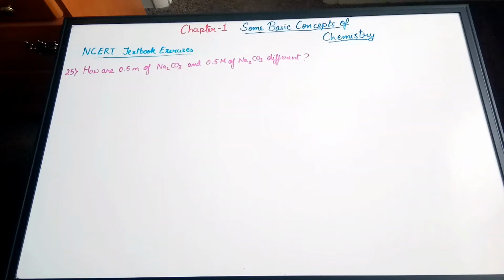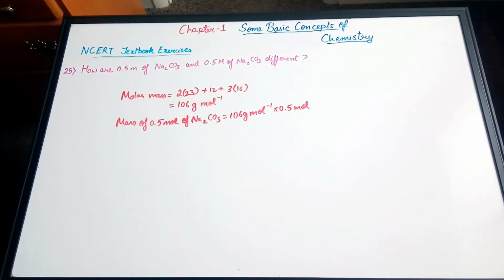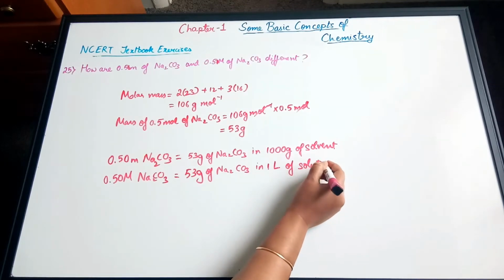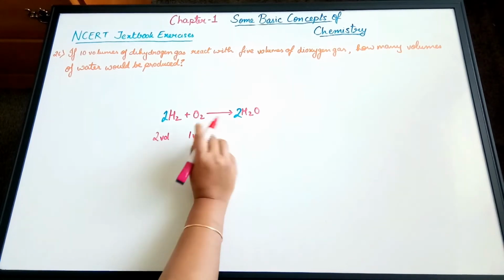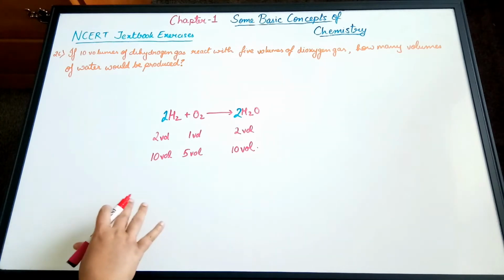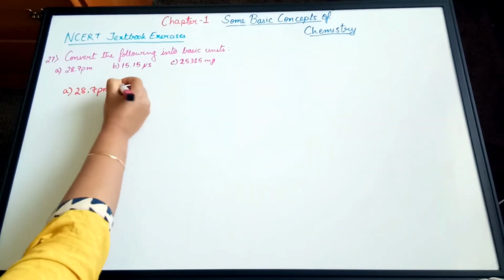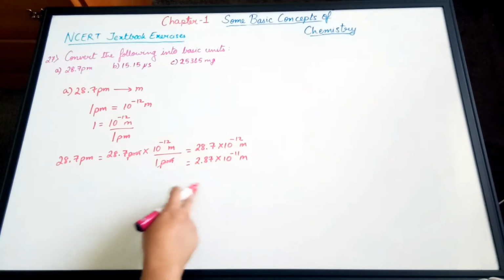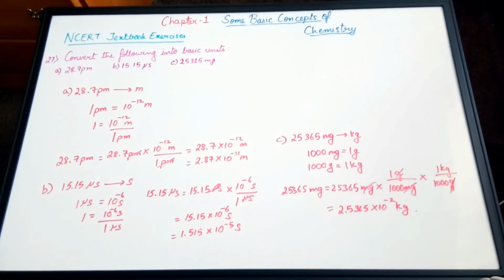NCERT Textbook answers for Some Basic Concepts of Chemistry- 7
This video is about the questions in the textbook of the first chapter (Some Basic Concepts of Chemistry).

By the end of the video, you will be able to solve the textbook questions of the chapter.
00:00 Question 25 Ways of expressing concentration (Molarity and Molality)
03:13 Question 26 Stoichiometry
05:06 Question 27 Properties of Matter and their Measurement ( Uncertainty in measurement - Dimensional analysis